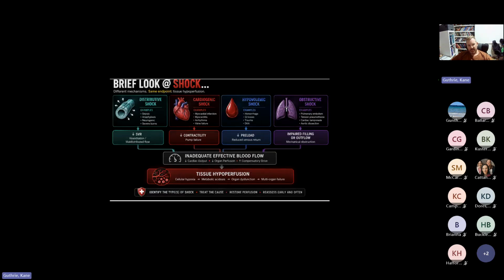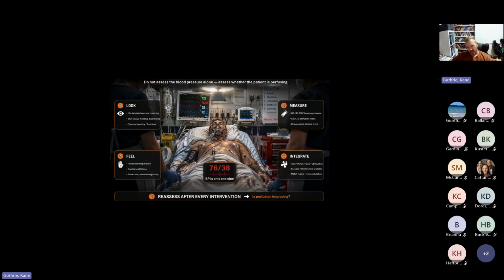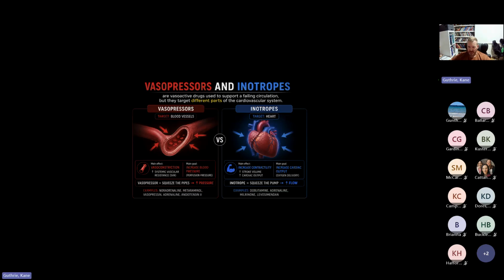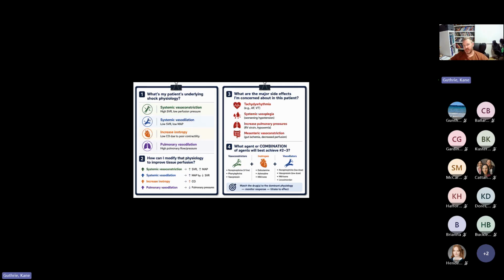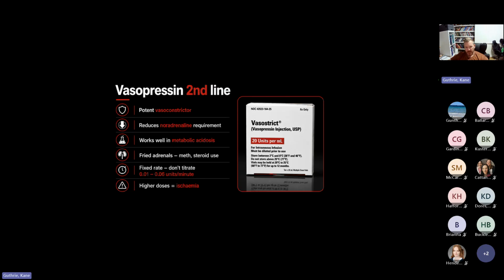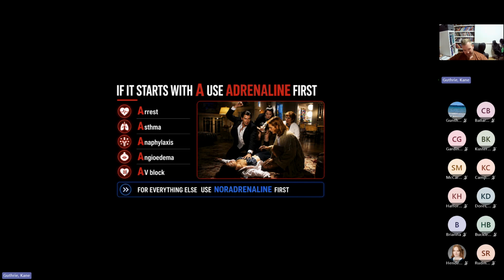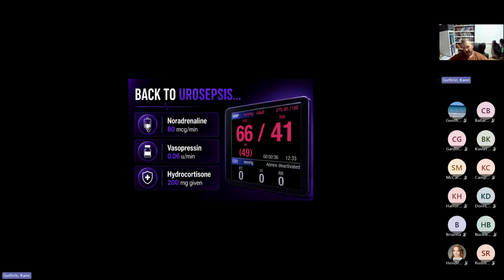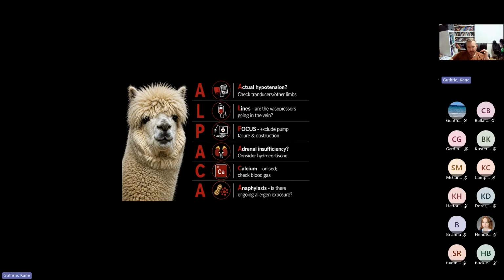Vasopressors & Inotropes in the Resus Bay